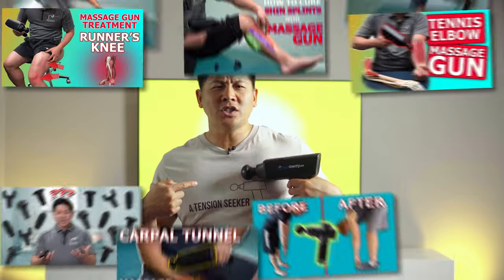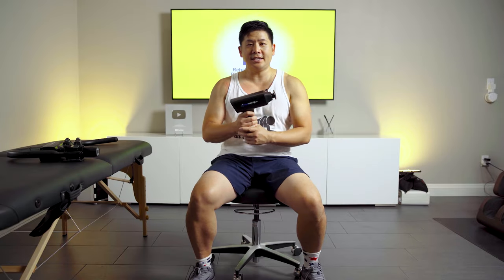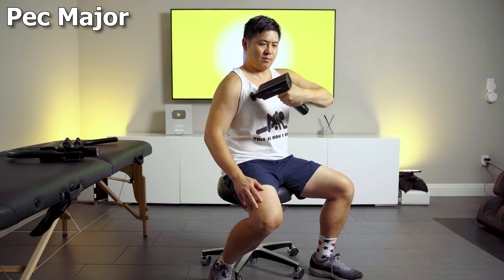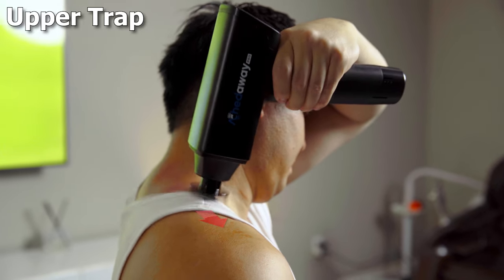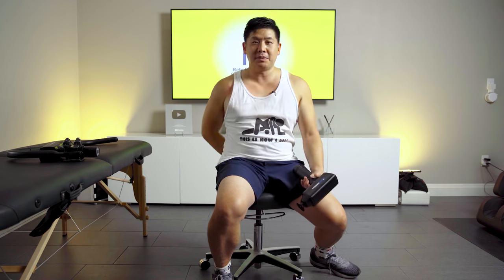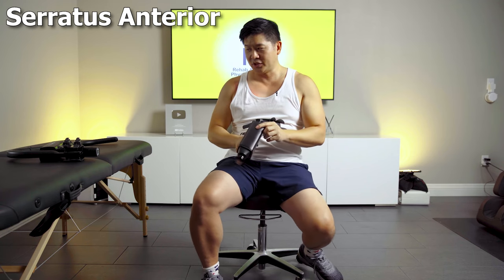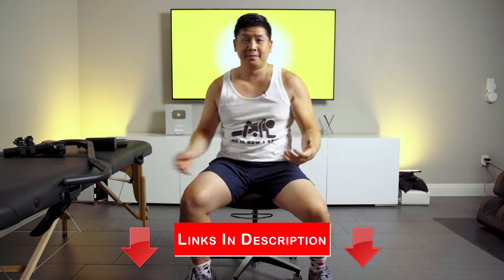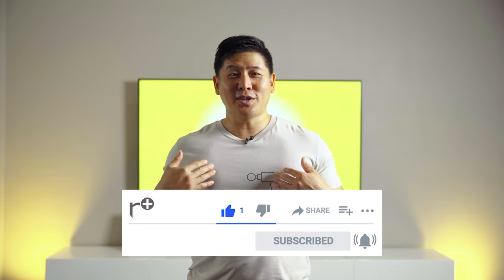The RIGHT WAY To Massage Gun Your Neck | Taught By A Physical Therapist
Did you sleep funny and wake up with a stiff neck? Or maybe you’ve been hunched over at a computer and your neck is laying the price. Either way, Dr. Lin is sharing how you can use a massage gun to reduce some of your neck pain! Take a look at how he uses different massage gun heads to work specific muscles and nerve spots to relieve symptoms. Give it a try and let us know what you think!

Heal Smarter, Not Harder!

Visit Us!
14661 Myford Rd. Suite C
Tustin CA

All videos are filmed by:
Drake Roby

All videos are edited by:
Griffin Lisuk